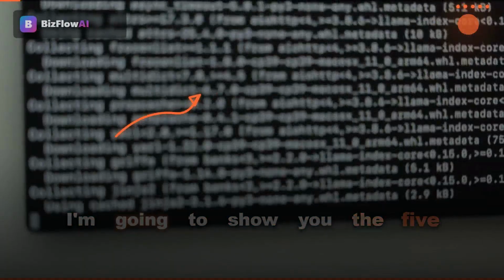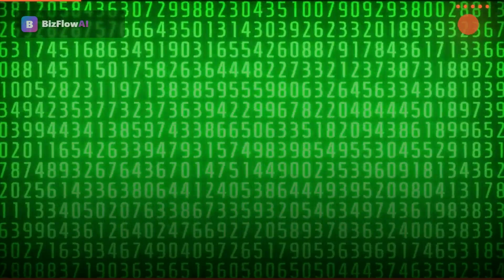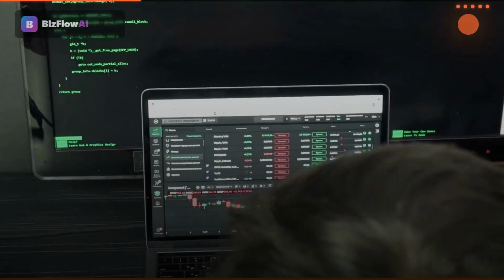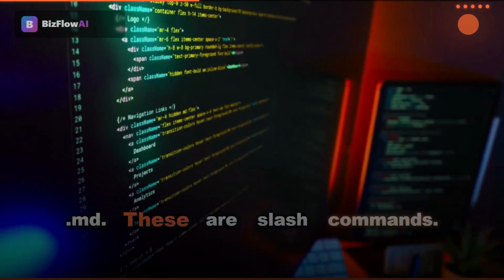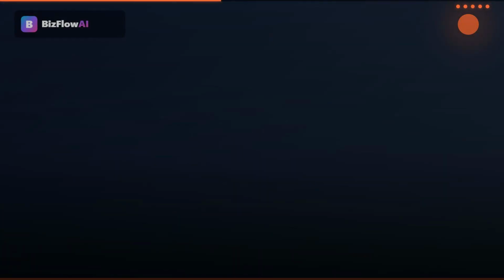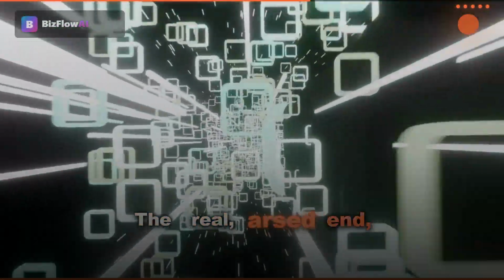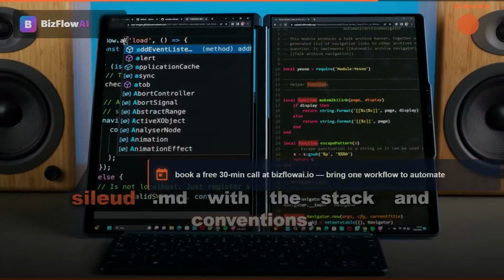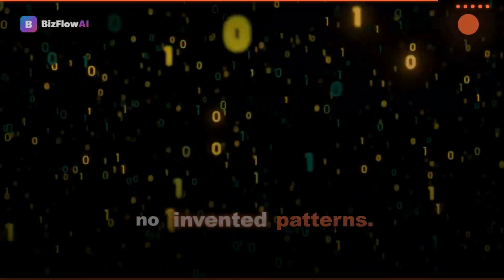5 Files I Drop Into Claude Code Before Writing Any Product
The 5-file scaffold I drop into every Claude Code project before writing a single line of product code. Empty folder to first working endpoint in ~12 minutes. Same setup we use on every client build at bizflowai.io.

What's inside:
- CLAUDE.md — the project constitution Claude reads every session
- .claude/commands/ — /spec, /ship, /debug slash commands you reuse forever
- ARCHITECTURE.md — the boring doc that stops Claude inventing patterns
- .env.example + secrets discipline — the rule that prevents leaked keys
- TASKS.md — the running spec that replaces session memory